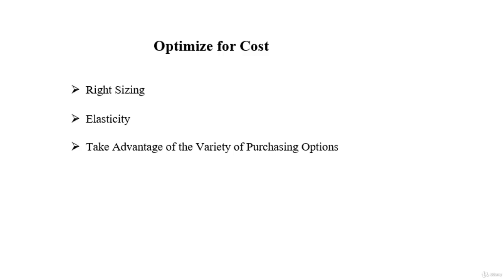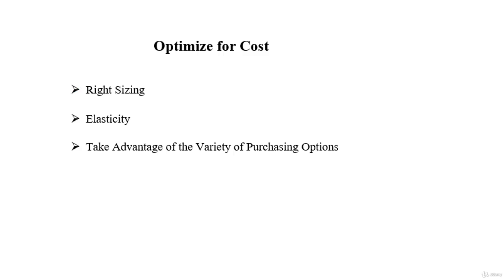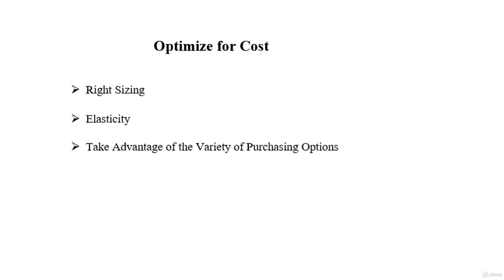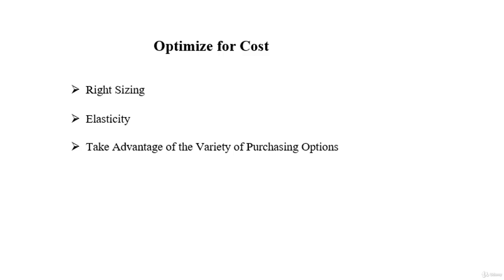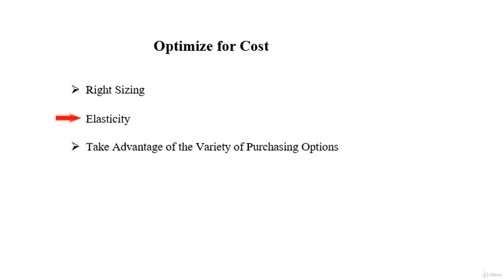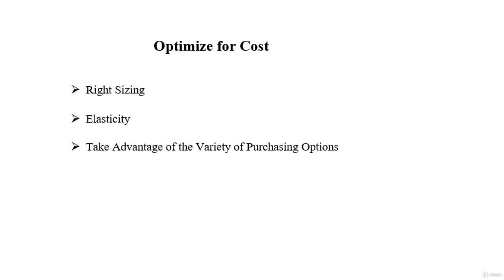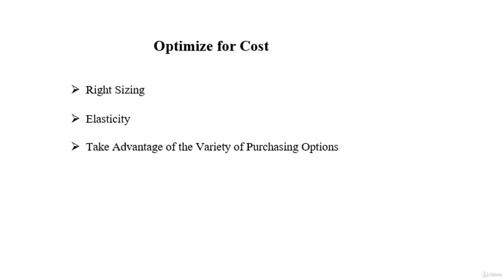11.10. Optimize For Cost.mp4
11.10. Optimize For Cost.mp4